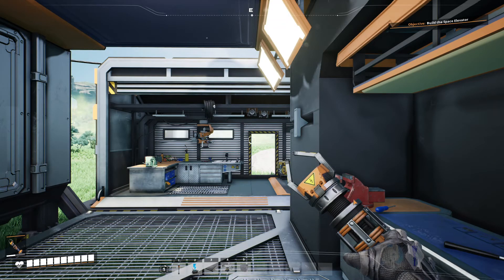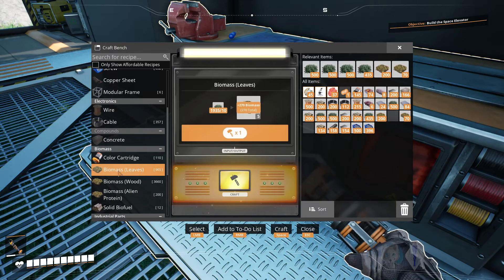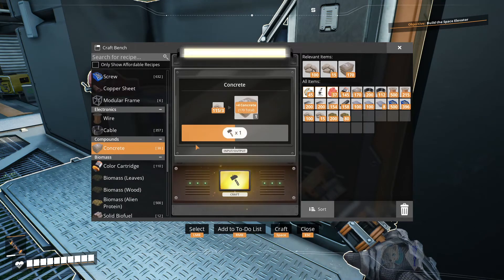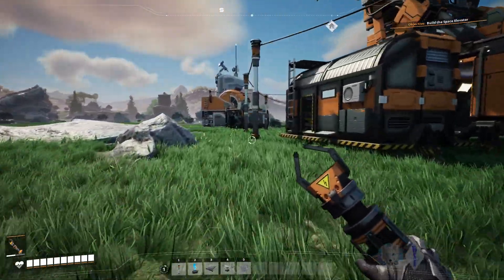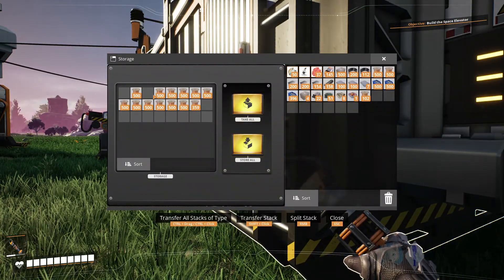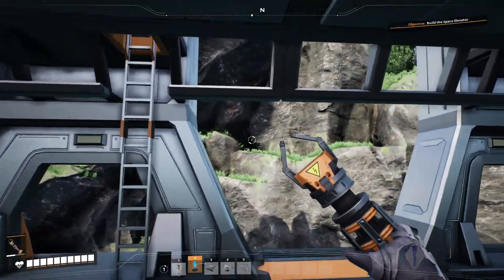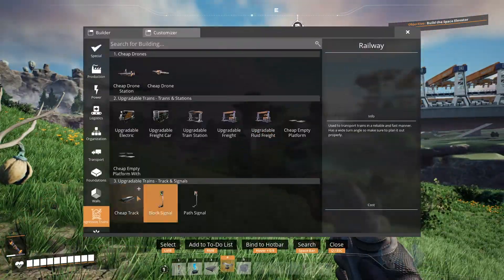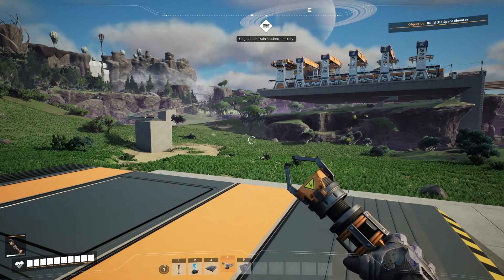Modded | Satisfactory U6 | S3 Episode 10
Satisfactory Update 6 Game Play

If this video is not available in 1080p 60 fps and you don't like watching in the current quality, please wait for YouTube to process the HD version, as all my videos are recorded in 1080p 60 fps.

Satisfactory is very addictive and very appealing to look at. Best factory building game since factorio and clearly inspired by it. The game is just so damn good and chill, most of the time, and is far beyond alot of AAA games today.

In season three we went and got some mods to play around with to make things abit more interesting. It is a "random" assortment of mods to "randomize" our gamplay.

Also, please do comment on your thoughts and remember, all comments are welcome here.

Mods List - Mod Author (subject to change)

-10x Awesome Points Andre Aquila
-Simple Cinematics Andre Aquila
-Upgradeable Machines Andre Aquila
-Smart! Alex
-Pak Utility Mod mircearoata - Not Used
-Container Screens Andre Aquila
-Special Containers Andre Aquila

Where is the rest of this description, lost and/or forgotten I would imagine.